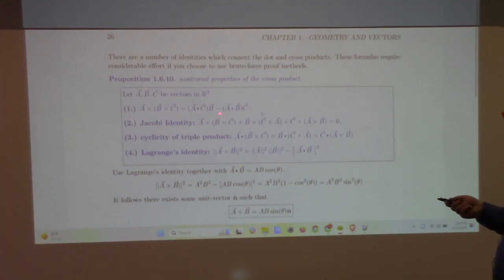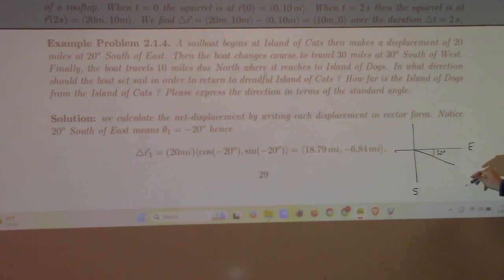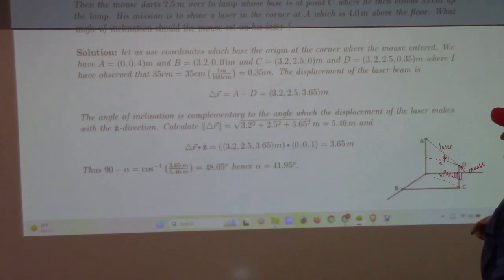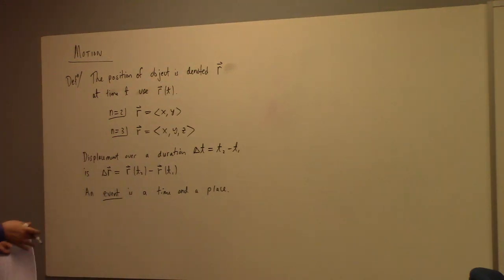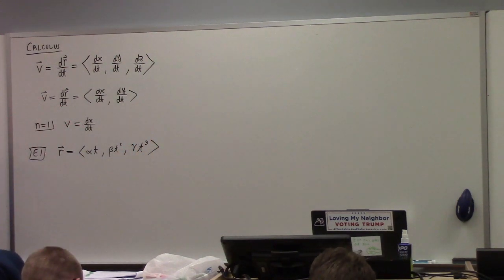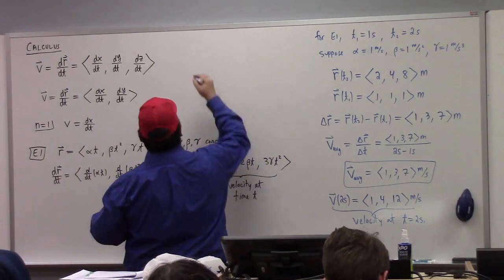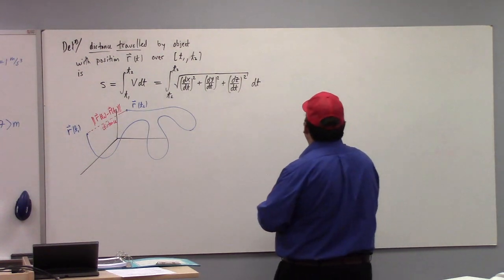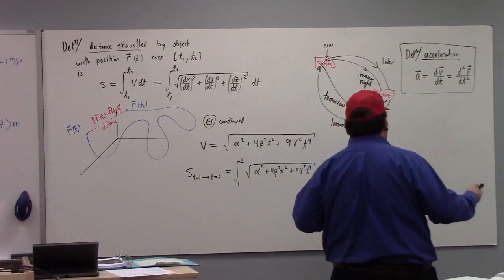Physics: cross product flas, motion, position, velocity, speed, acceleration, MAGA edition 1-20-25